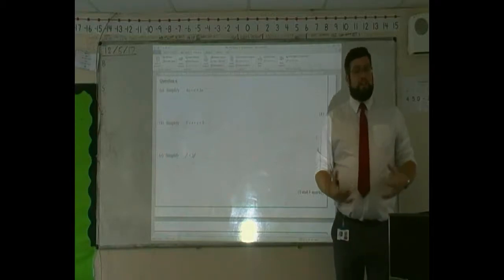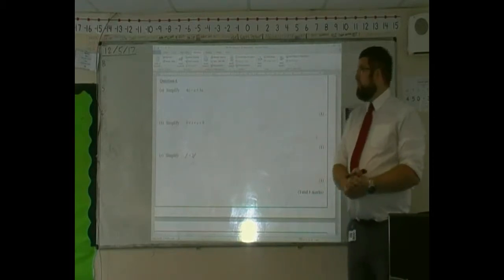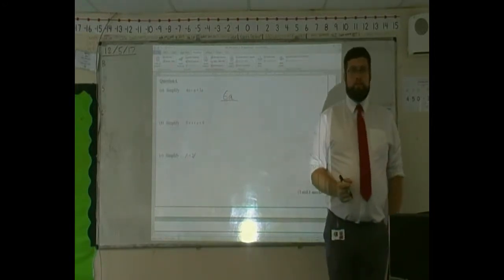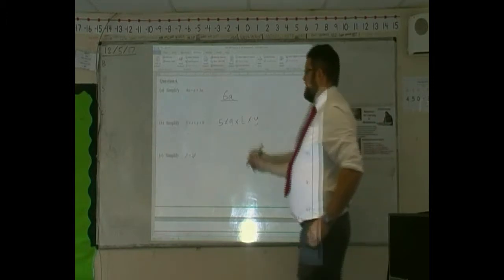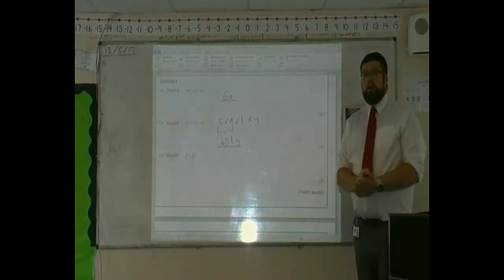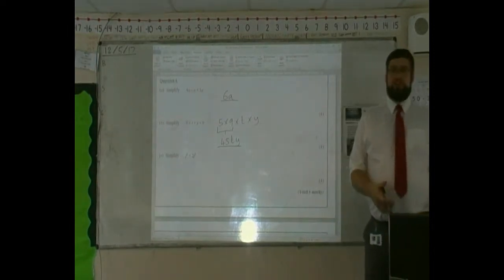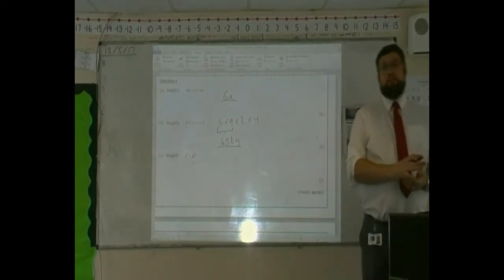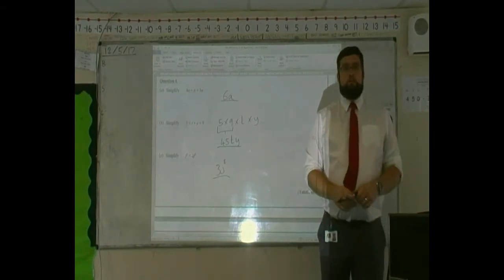F2_Q4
Foundation Paper 2, Question 4